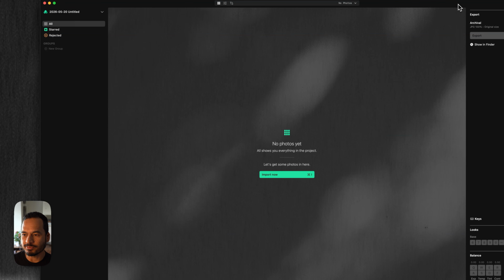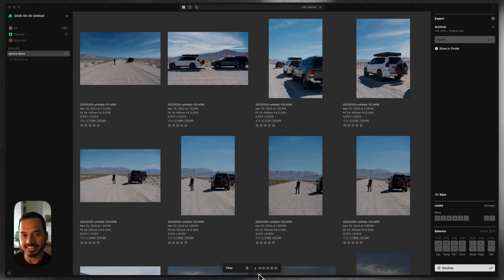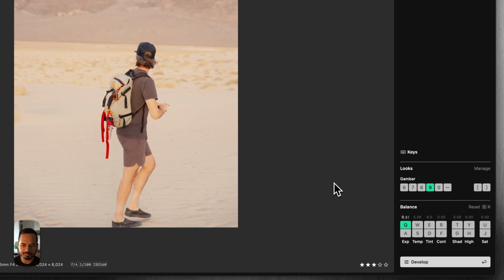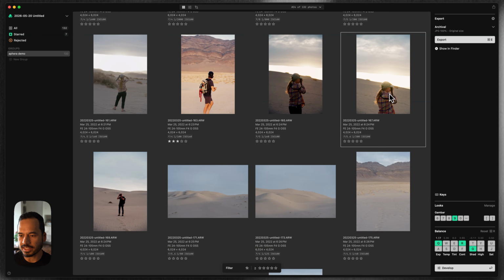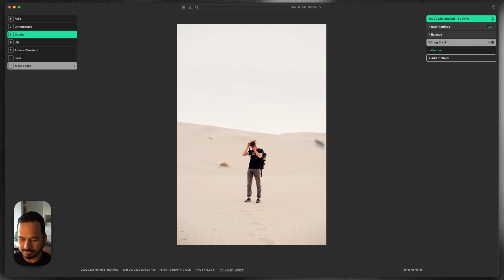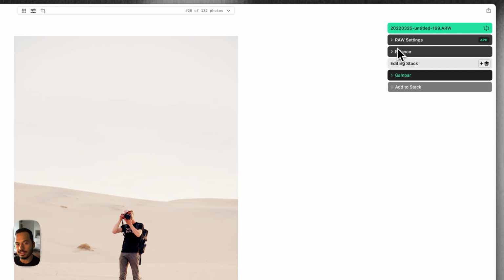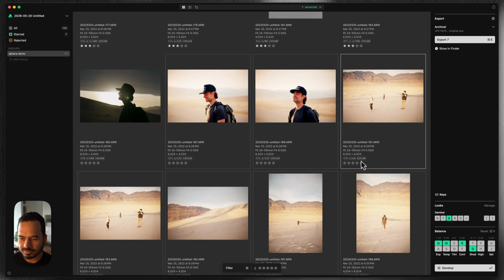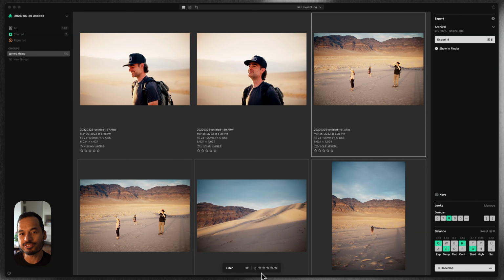Aphera Walkthrough — May 2026